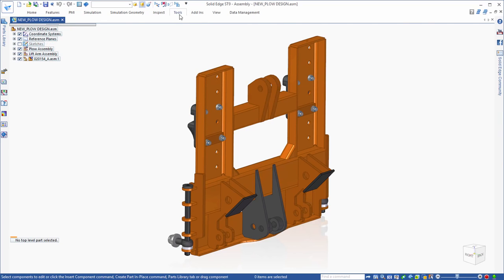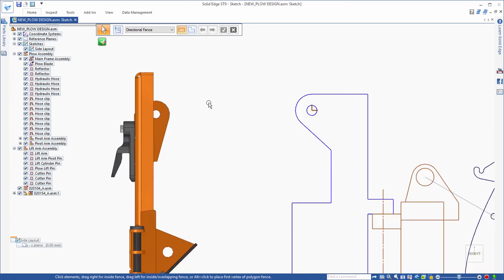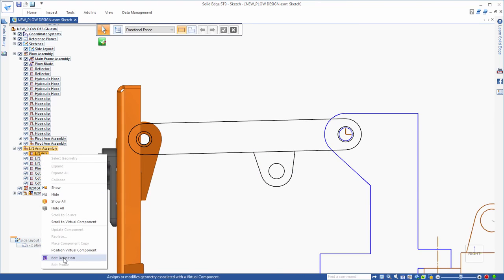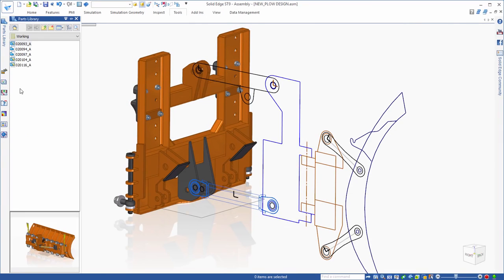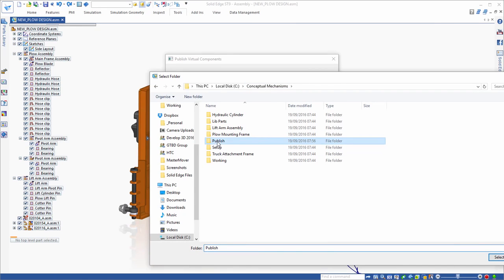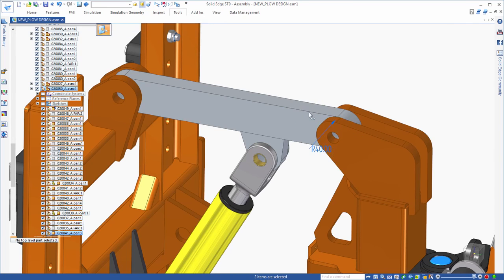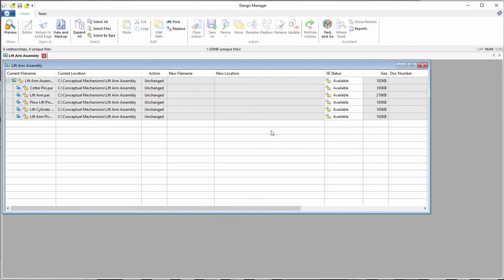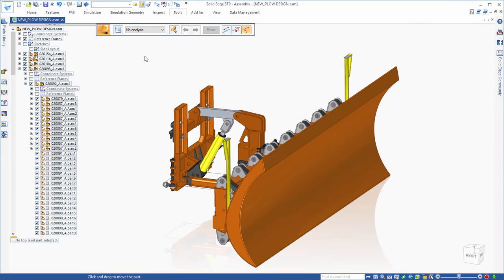Solid Edge《機構概念設計》《2D佈局草圖》《虛擬零件和組件》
由 SolidEdgeExpert 於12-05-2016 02:59 PM

當設計新的東西時，許多工程師將從2D開始構思概念設計和想法。
Solid Edge使您可以輕鬆地將虛擬零件和組件放置在2D佈局草圖中。組件可以來自預先填充的常用零件和子裝配列表，或者可以即時輸入新組件名稱。虛擬結構編輯器允許您構建新設計所需的零件和子組件的虛擬列表。

Solid Edge中的虛擬程序集還可以包含一些與草圖元素結合的真實3D模型。
要創建一個設計草圖，首先生成草圖元素，如圓，線，弧和曲線。Solid Edge會在創建這些元素之間自動創建連接關係。通過首先建立切線連接，然後使它們與相對端的圓相切，這些線被快速而容易地繪製。

很容易看出Solid Edge如何加速從概念設計到3D現實的任務。
查看下面的視頻，查看完整的進程